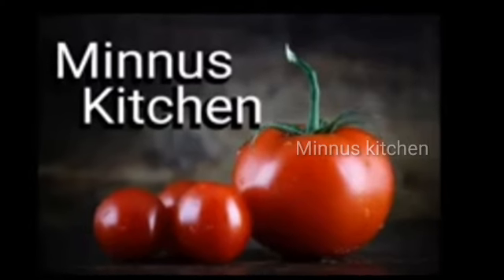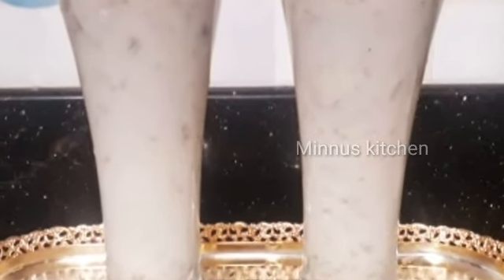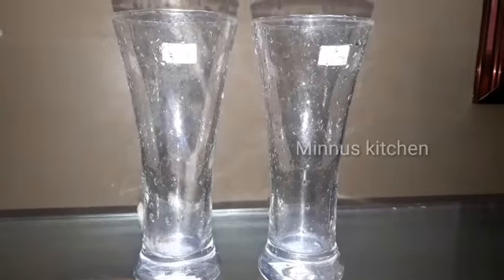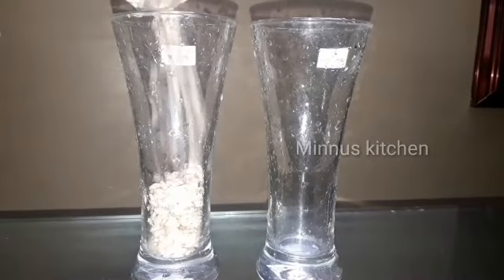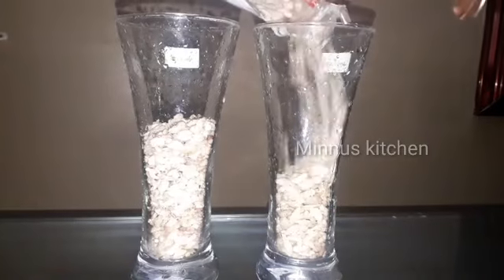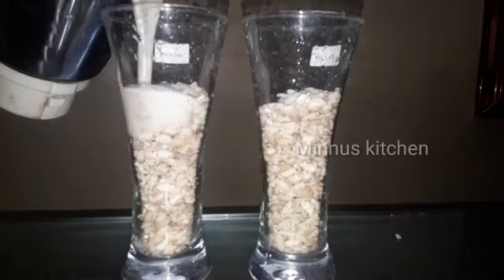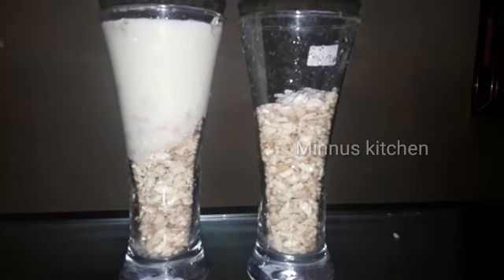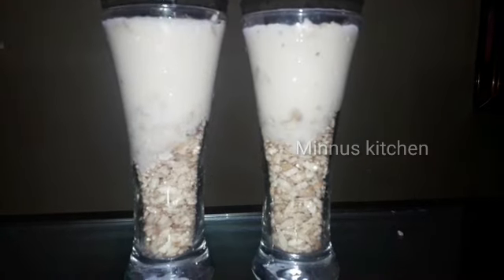ഒറിജിനൽ അവിൽ മിൽക്കിനെ കടത്തി വെട്ടും ഈ അവിൽ മിൽക്ക് /verity avilmilk recipe / minnuskitchen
Easy and tasy